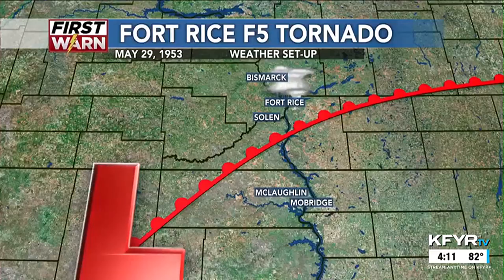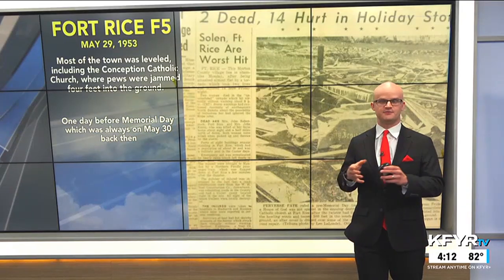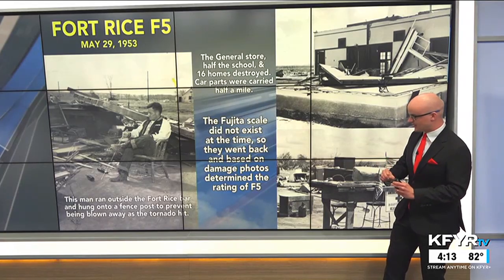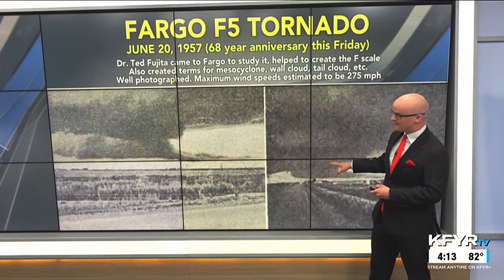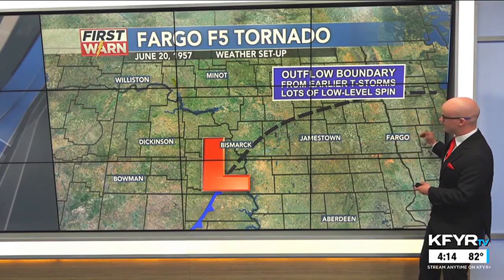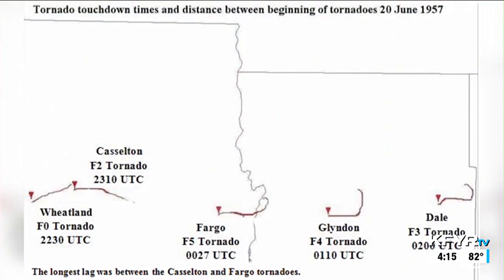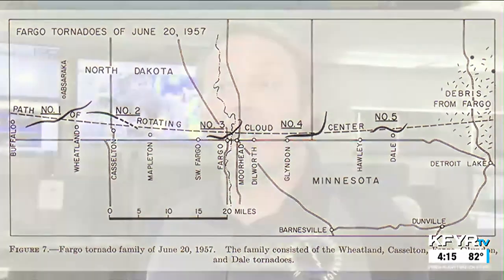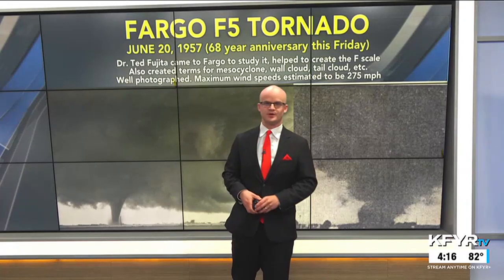ND's two F5 tornadoes: Fort Rice (1953) & Fargo (1957) | Morse Code of Weather Tornado Series